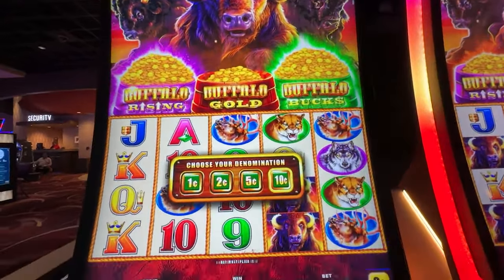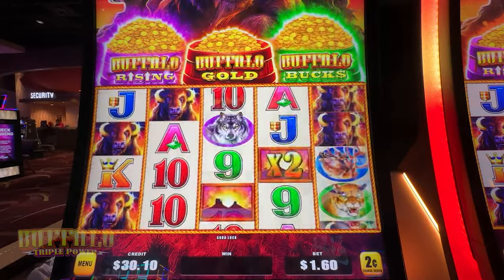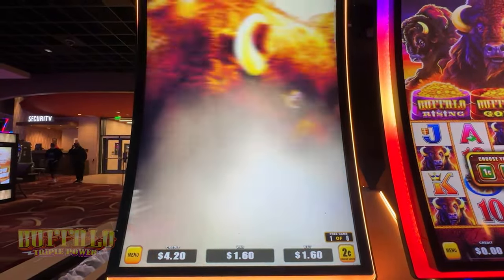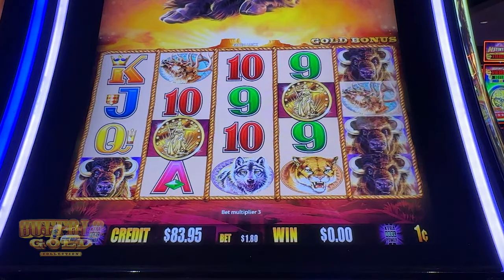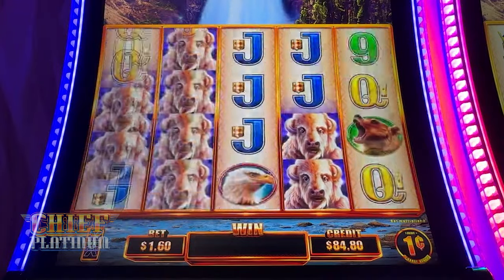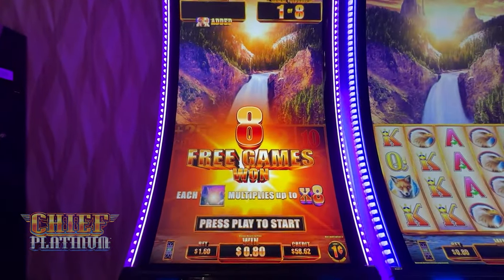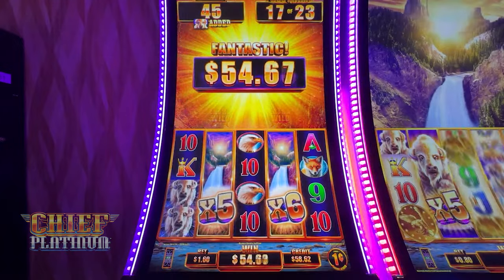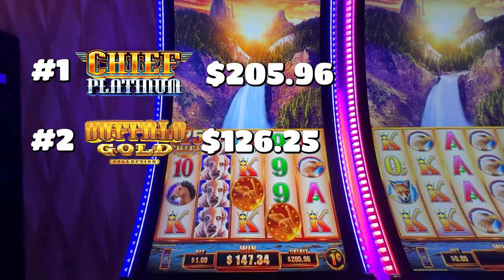Buffalo Battle: Who Has the BEST Payouts?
Welcome to our exciting Buffalo Battle where we dive into the world of slot machines to determine who has the best payouts! In this thrilling casino challenge, we will explore the popular Buffalo Gold slot and put it to the test against other top contenders in the gaming arena. Join us as we analyze high stakes gameplay, share valuable gambling tips, and reveal slot machine hacks that can help you maximize your winnings.

Are you ready for some intense slot competition? Watch as we take on the Buffalo machine and see if it lives up to its reputation for big wins and jackpot alerts. From high roller adventures to strategies for hitting that elusive jackpot, this video is packed with insights for both seasoned gamblers and newcomers alike.

Whether you’re looking for casinos near you or planning a trip to a high stakes gaming venue, our Buffalo jackpot chase will keep you on the edge of your seat. Don’t miss out on this thrilling casino adventure as we uncover the secrets behind successful slot gambling and celebrate those epic slot wins. Tune in and find out if the Buffalo thrill is the ultimate champion of payouts!